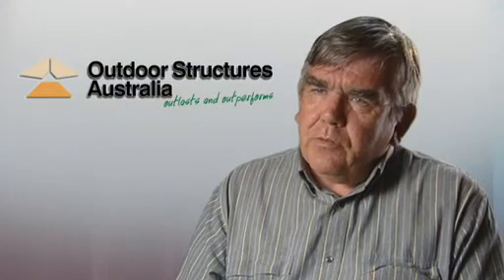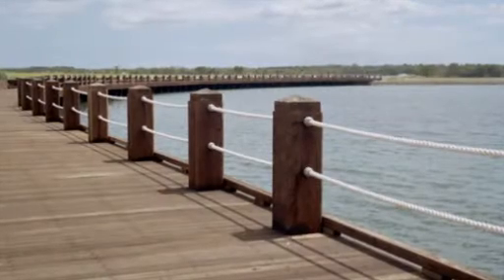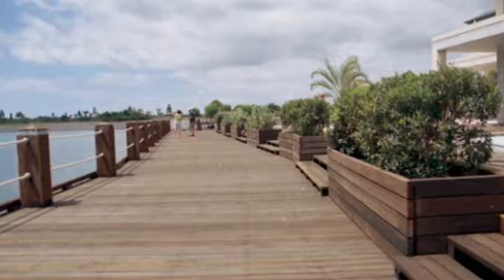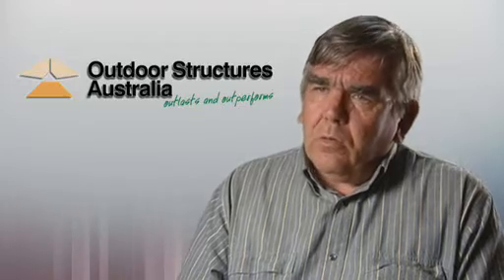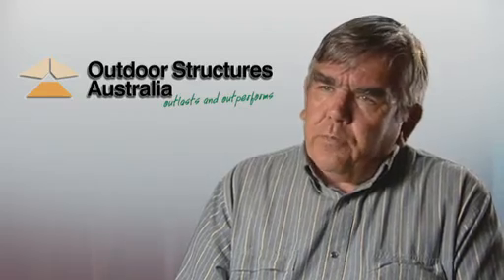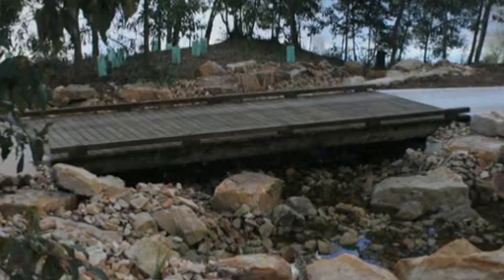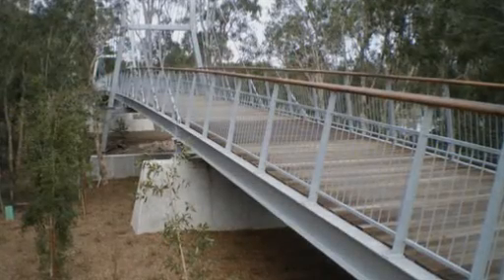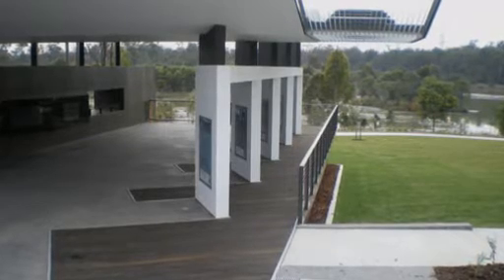Outdoor Structures Australia QLD ATS Company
Outdoor Structures Australia Company Profile, an ATS QLD Company